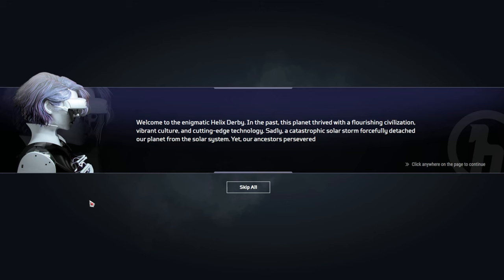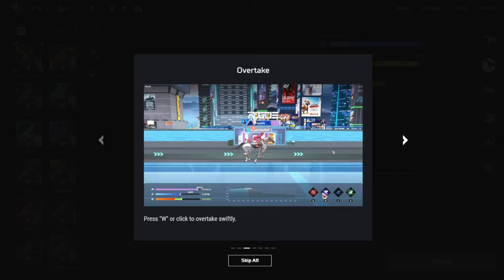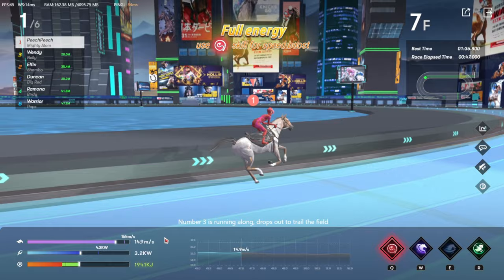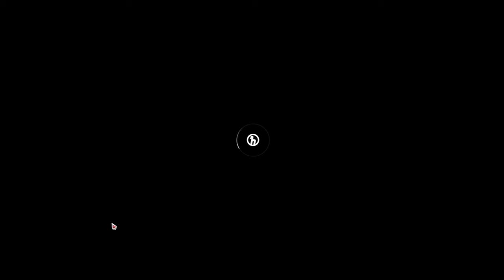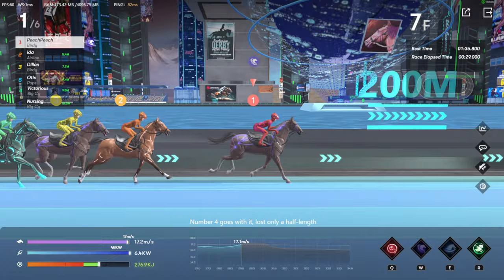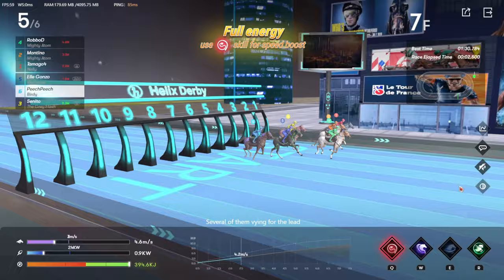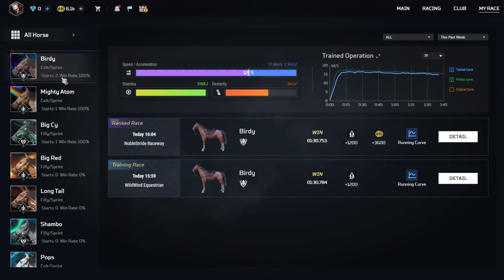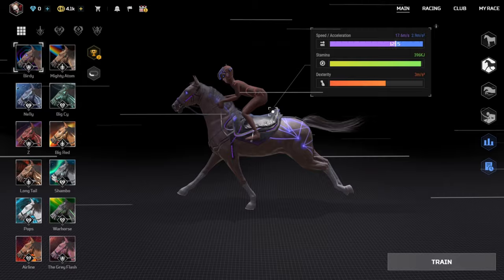PLAYING HELIX DERBY 🐴 New Racing Game!!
ad Helix Derby is a groundbreaking horse racing game powered by AI algorithms. Unlike traditional racing games, every race in Helix Derby is dynamic and unpredictable, making strategy and champion selection crucial for success. Let's play!